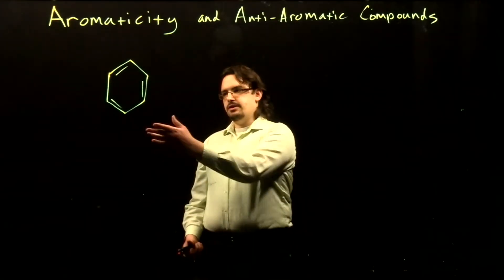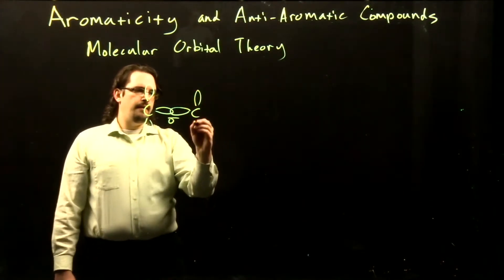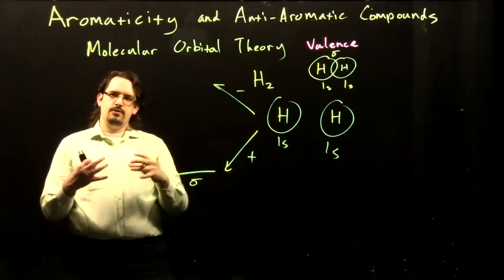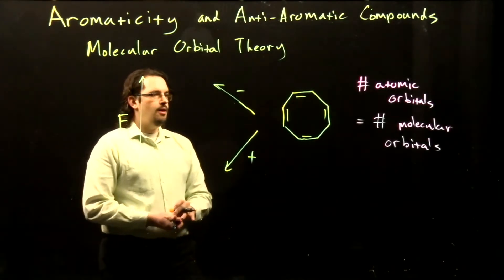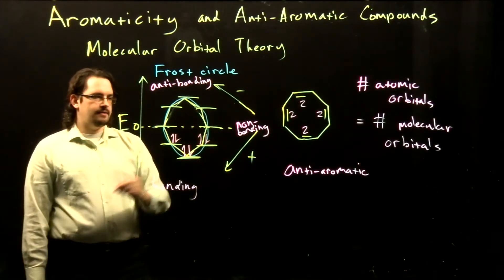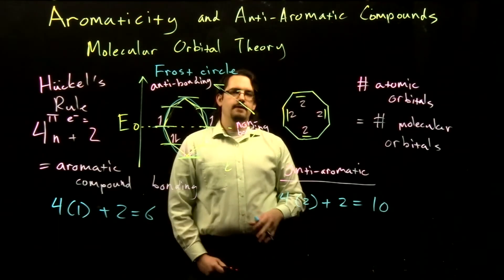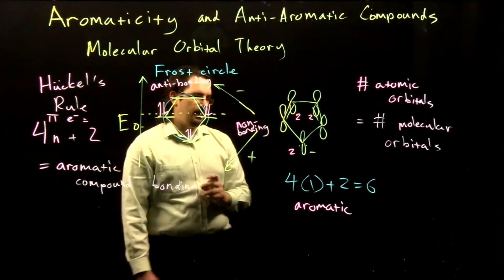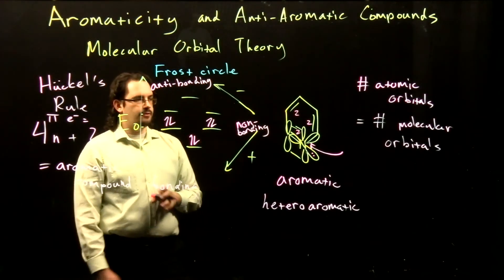Aromaticity and Anti-Aromatic Compounds_Organic Chemistry II_4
What makes a compound aromatic? The common answer is that it must be a cyclic compound with conjugated double bonds around the ring. However, compounds such as cyclooctatetraene are actually anti-aromatic, meaning they do not have the resonance energy stabilization associated with aromatic compounds. In this video, we will take a deeper look at what makes a compound aromatic using molecular bonding theory. Based on this knowledge, you will learn to identify compounds as either aromatic or anti-aromatic.